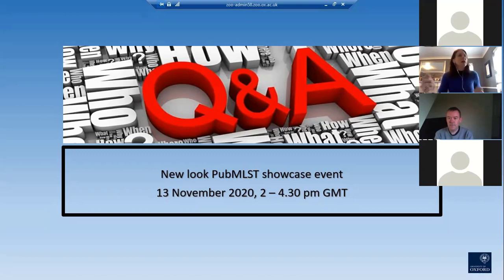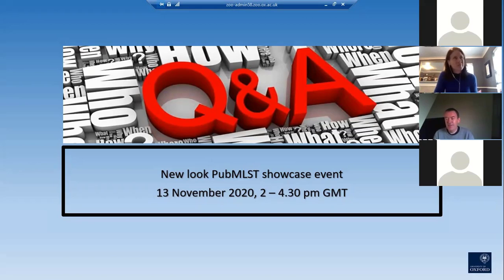PubMLST Showcase Event (2020-11-13) 02a: Keith Jolley - New look PubMLST QA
Question and answer session. Keith Jolley (University of Oxford, UK) addresses questions submitted online following his talk. Session moderated by Angela Bruegemann.